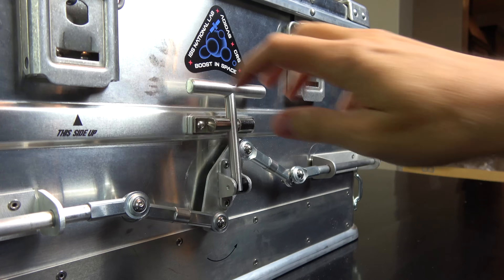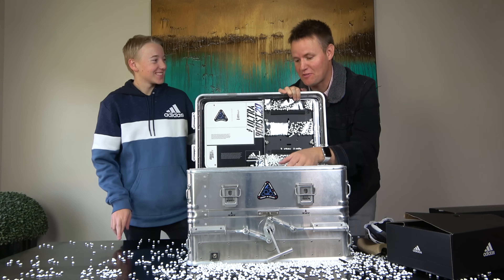What's inside Adidas Boost Ball?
We CUT OPEN Adidas Boost Balls exclusive from Adidas after our Twitter livestream unboxing Ultraboost 20 shoes. Adidas partnered with ISS National Labs and is sending Boost to space in 2020 to test it in Microgravity. Love this idea!